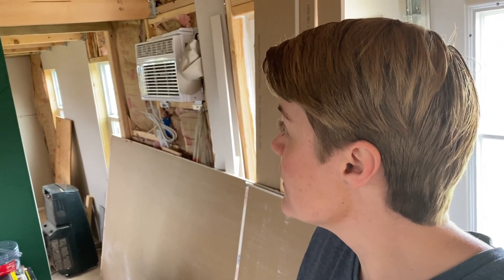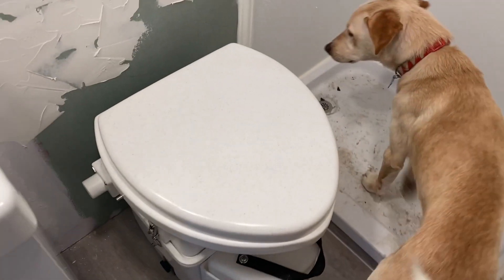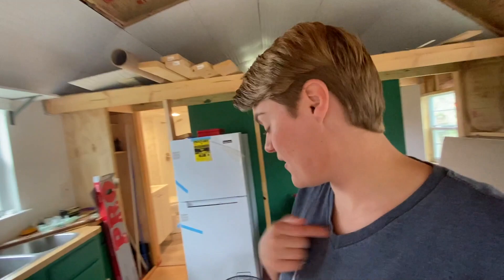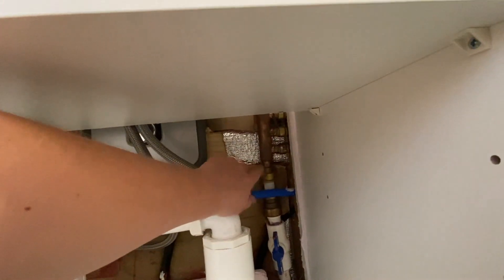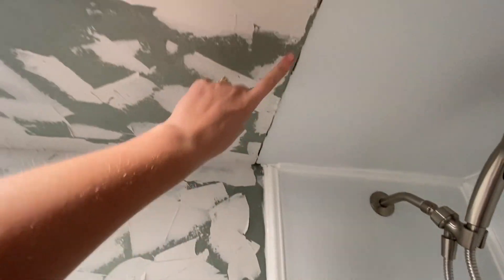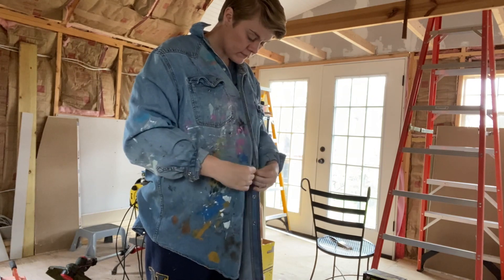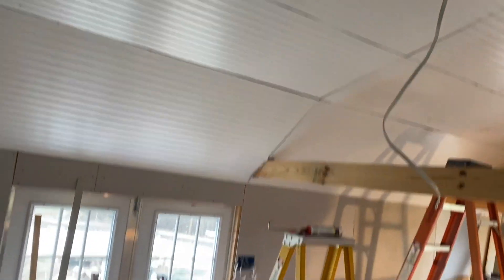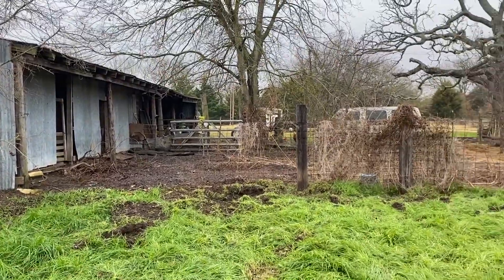Shed-to-House Progress- Story 7 | A Place to Live | WDTM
After legal disputes we have had more time to dedicate to our build in November 2020. I am now able to catch up on editing footage before other life updates.